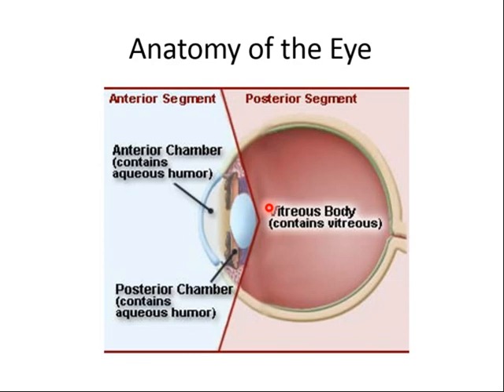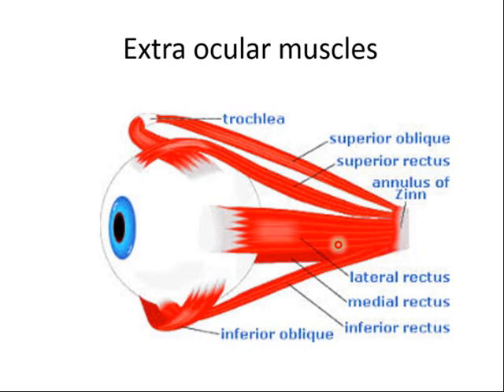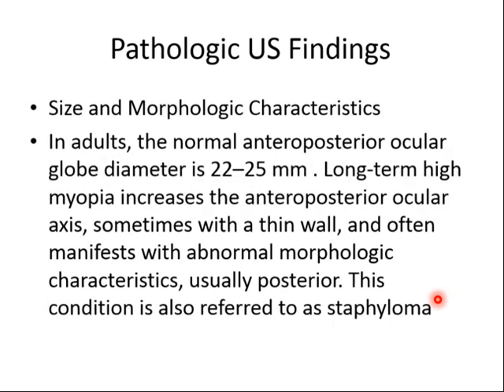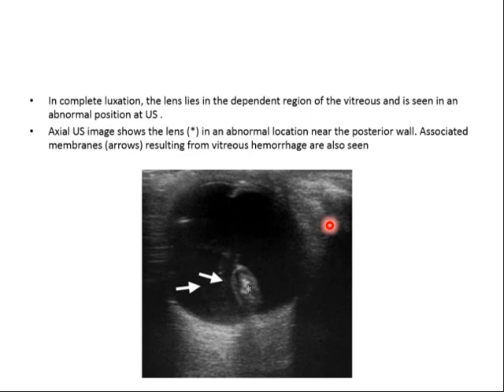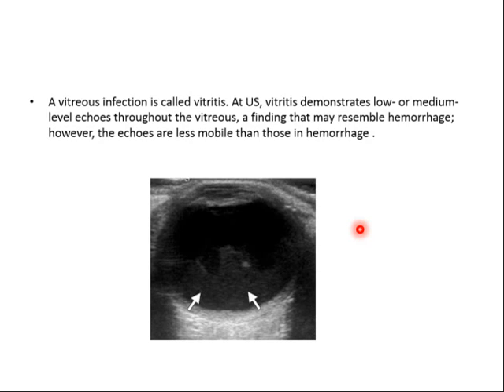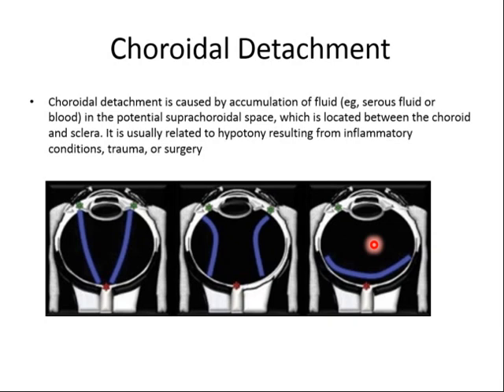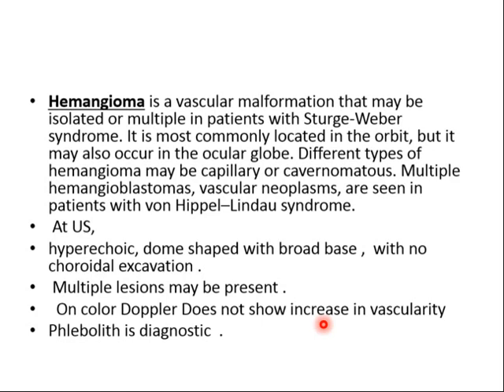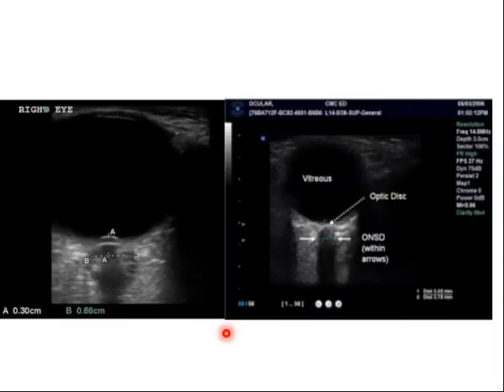ultrasound of the eye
ocular ultrasound, orbit, radiology, ultrasound, eye lens, retinal detachment, retinal hemorrhage, retinoblastoma, Dr. Ahmed D. Abdulwahab, Rizgary teaching hospital